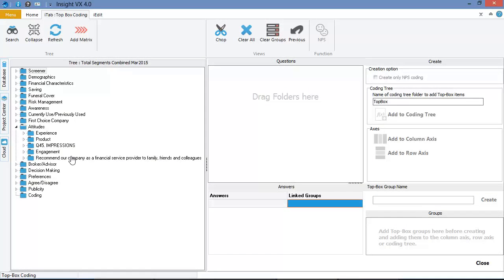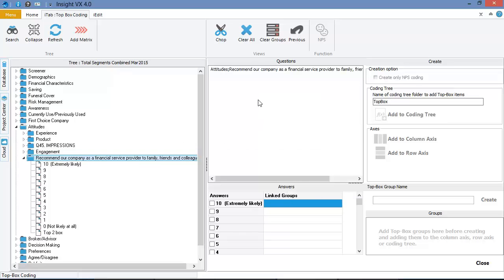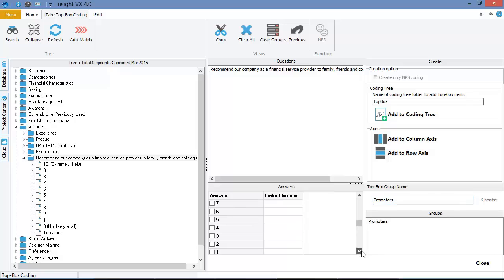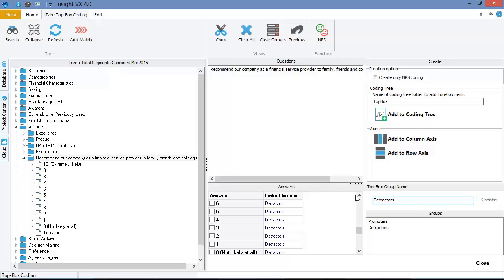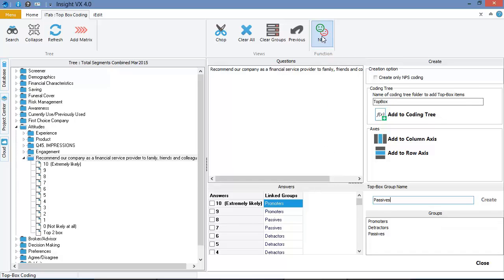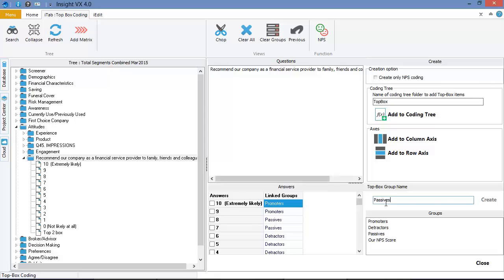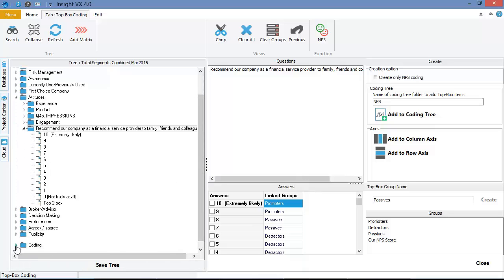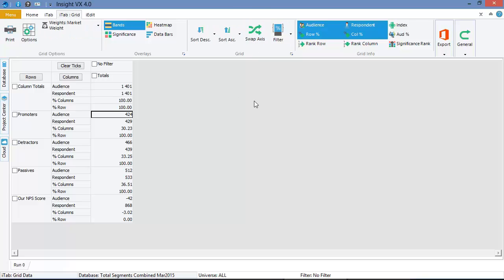Insight VX Tutorials: iTab - Top Box (NPS)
The NPS function, found in Top Box's ribbon, provides a quick and easy way to calculate net promoter scores - the likelihood of respondents recommending a company or its products to friends, family or colleagues.

We first group "Promoter" responses from our data set's NPS question, then group "Detractor" responses. We then click on the NPS button in the ribbon and use the pickers in the subsequent input box to subtract the two groups from one another.

Running the newly created variable displays the score on the grid as the col% statistic.